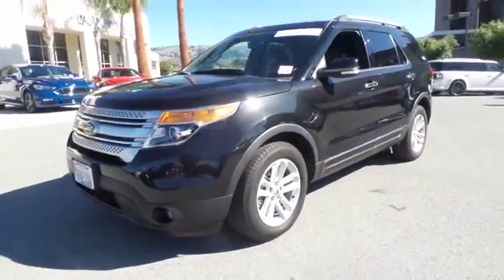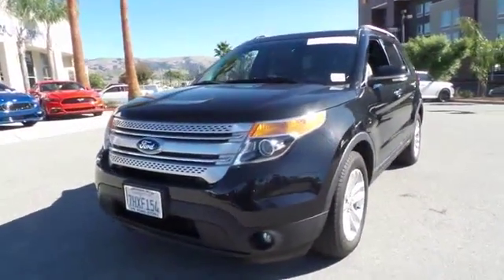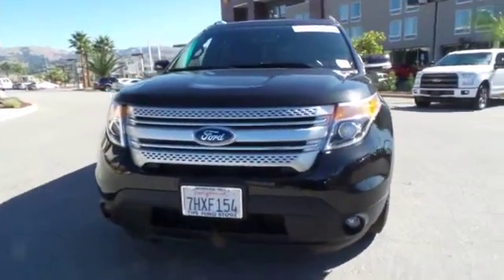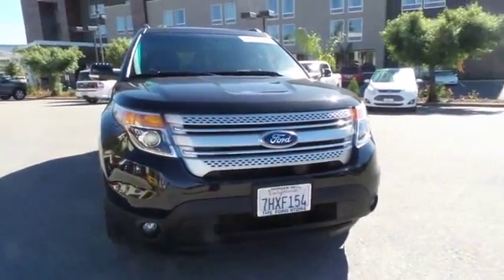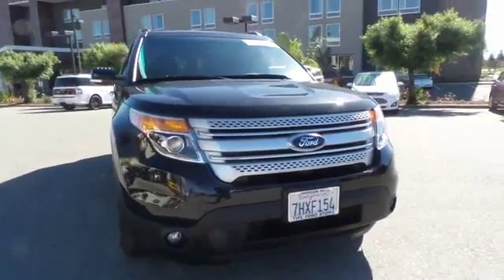2015 Ford Explorer San Jose, Morgan Hill, Gilroy, Sunnyvale, Fremont, CA 382377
2015 Ford Explorer

2015 Ford Explorer XLT in Tuxedo Black Metallic with Charcoal Black Leather, Ford Certified, Carfax One Owner, and Clean Carfax No Accidents. Power Liftgate and Premium Audio System w/9 Speakers. brbrAre you still driving around that old thing? Come on down today and get into this superb 2015 Ford Explorer! This great Ford is one of the most sought after used vehicles on the market because it NEVER lets owners down. Ford Certified Pre-Owned means you not only get the reassurance of a 12Mo/12,000Mile Comprehensive Warranty, but also up to a 7-Year/100,000-Mile Powertrain Limited Warranty, a 172-point inspection/reconditioning, 24/7 roadside assistance, trip-interruption services, rental car benefits, and a complete CARFAX vehicle history report. It is nicely equipped with features such as 2015 Ford Explorer XLT in Tuxedo Black Metallic with Charcoal Black Leather, Carfax One Owner, Clean Carfax No Accidents, Ford Certified, Power Liftgate, and Premium Audio System w/9 Speakers. Consumer Guide credits Explorer with a broad range of safety features and impressively quiet cabin. We put our best price online and on the car so you don't waste time and energy trying to figure out what you'll actually pay. We sell high quality pre-owned vehicles at extremely low prices with out any games, gimmicks, or high-pressure tactics. We do business the way business should be done.